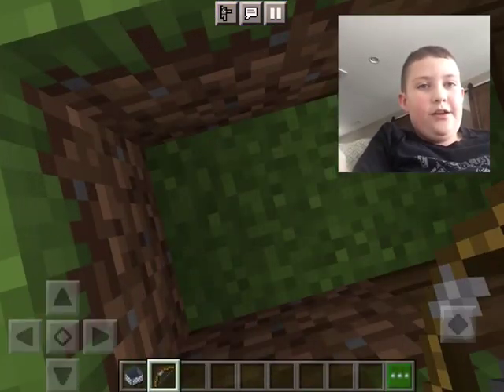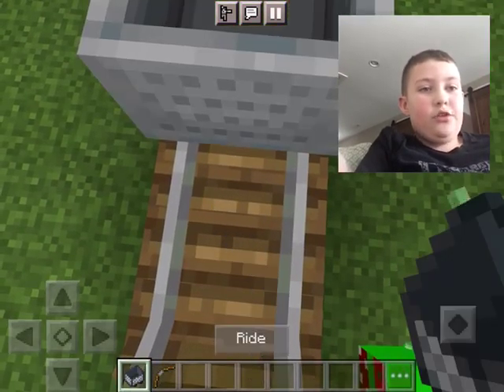Epic zombie roller coaster fun shooter mode and normal mode (ZOMBIE APOCALYPSE) 🦠🧟‍♂️🧟🧟‍♀️🔫